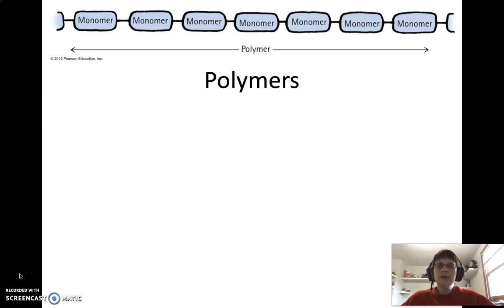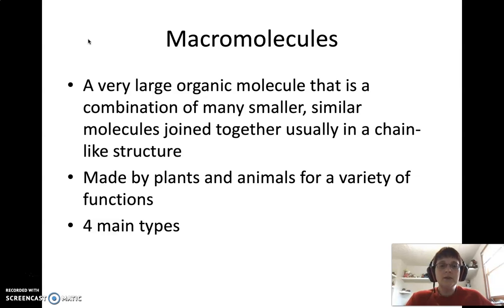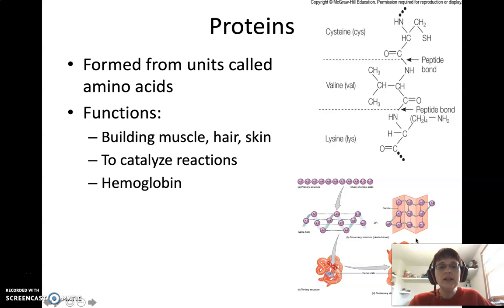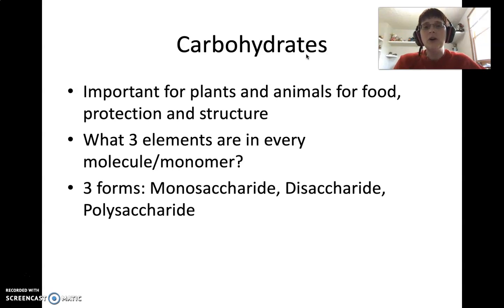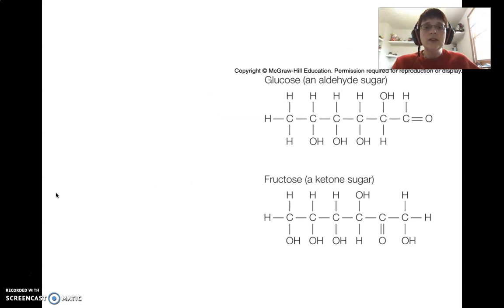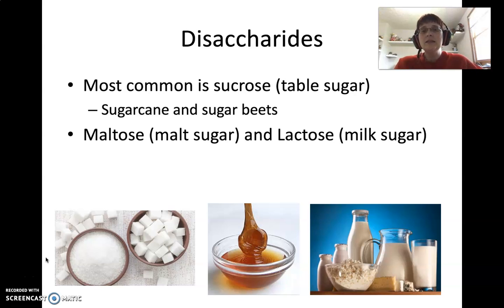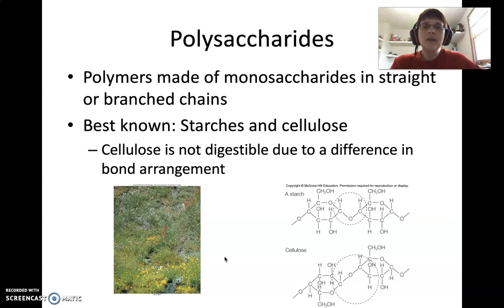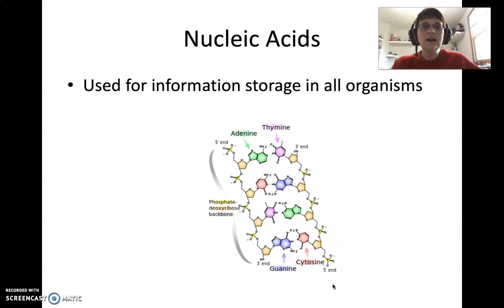Chapter 12 (6) Polymers Intro and Natural